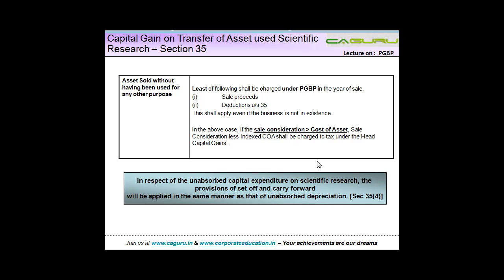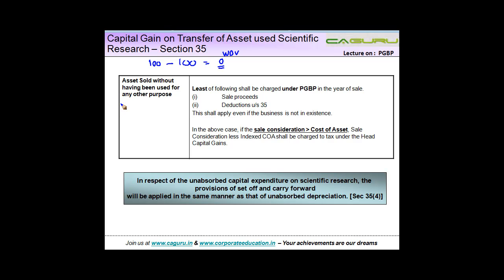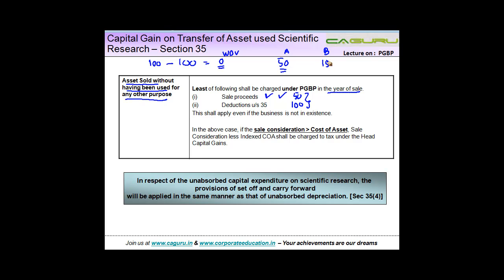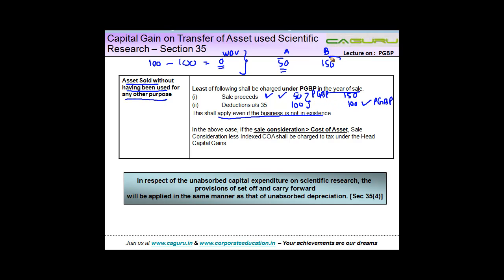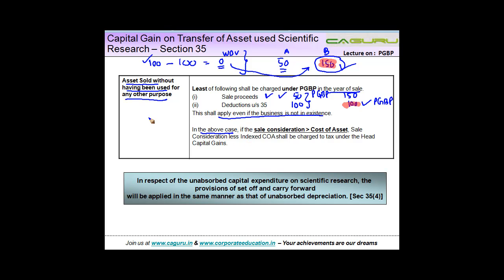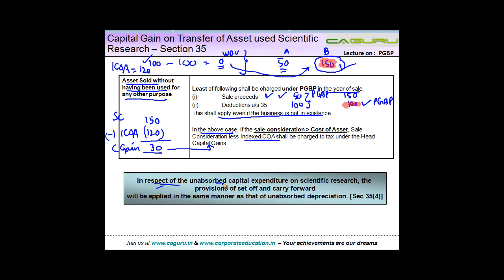827. CA IPCC Capital Gain on Transfer of Asset used Scientific Research Section 35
CA IPCC Capital Gain on Transfer of Asset used Scientific Research Section 35